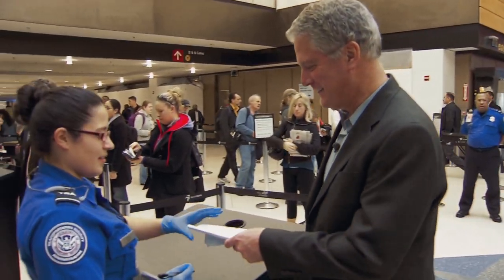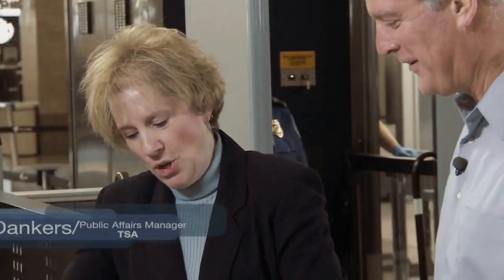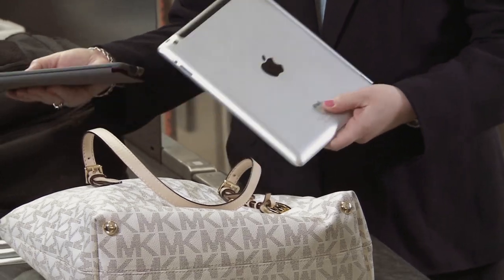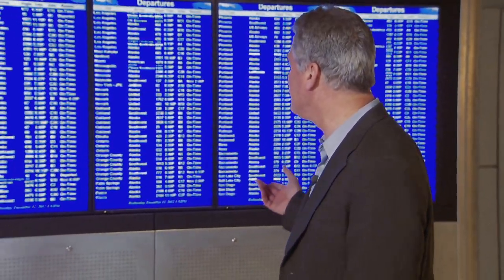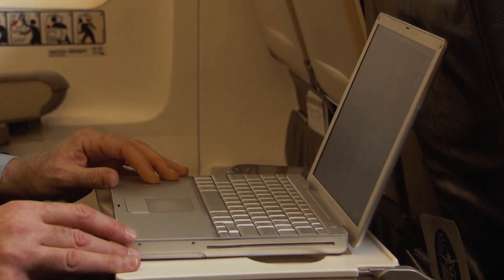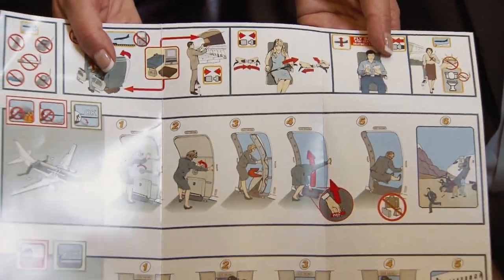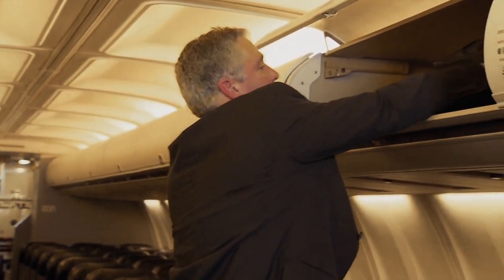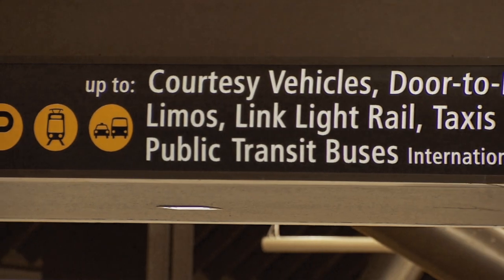Air Travel Tips for People with Hearing Loss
Here are some air travel tips for the deaf.  This video provides a detailed description of how to navigate through an airport, get through security checkpoints, find your luggage, and get to ground transportation.  (Turn on the captions)